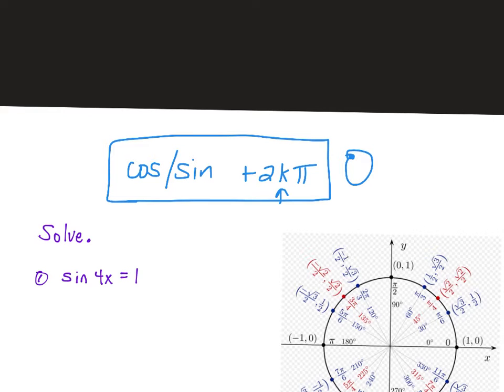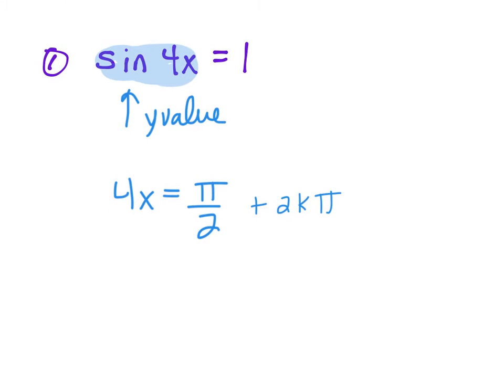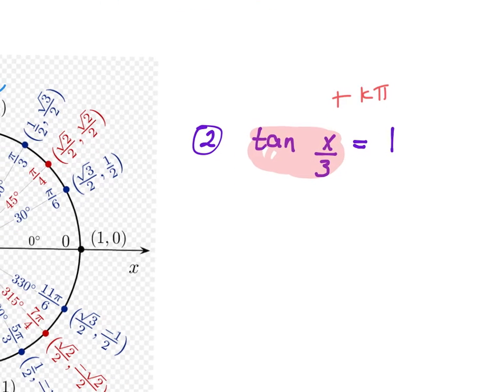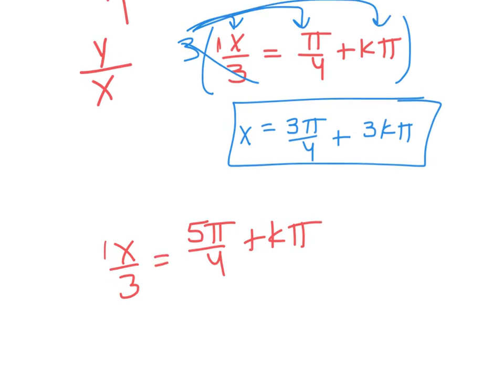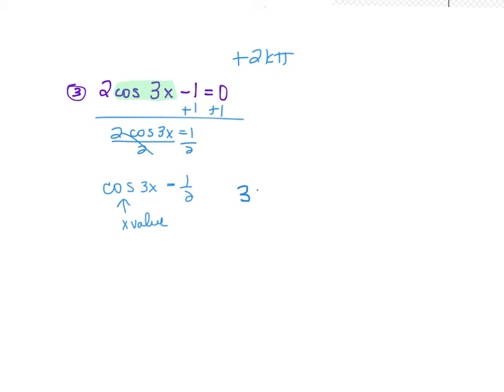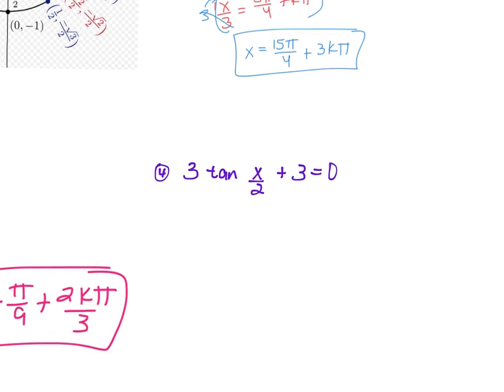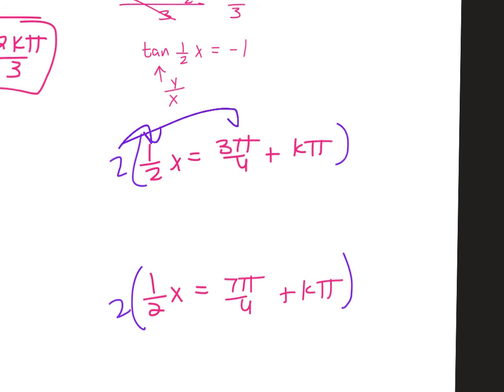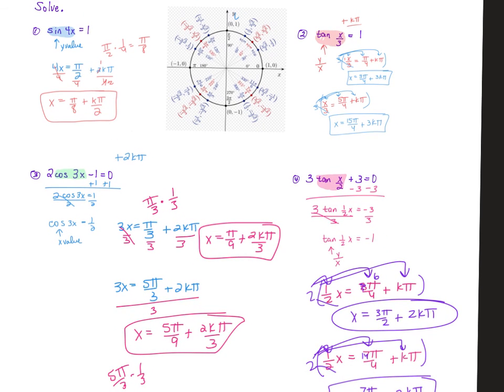01.18 PCH Multiple Angles Extra Practice (section 5.3)